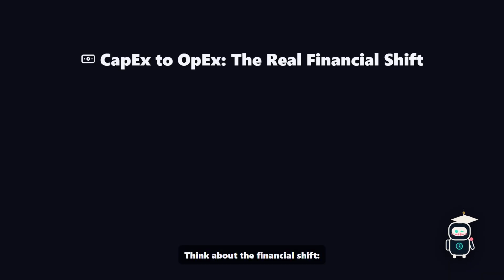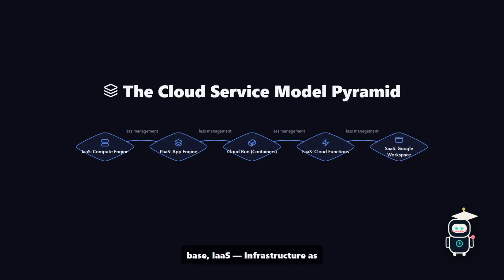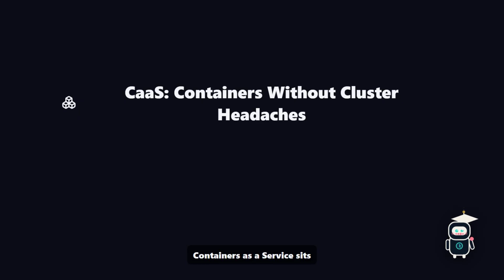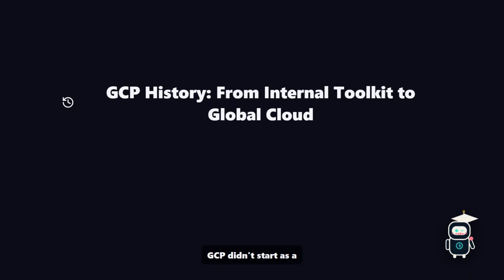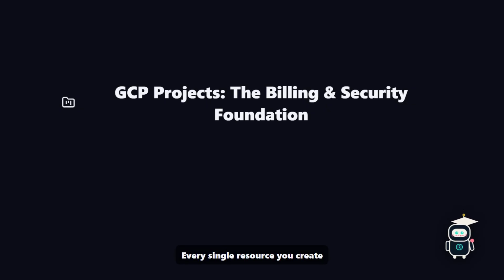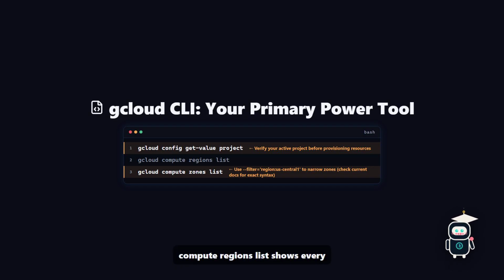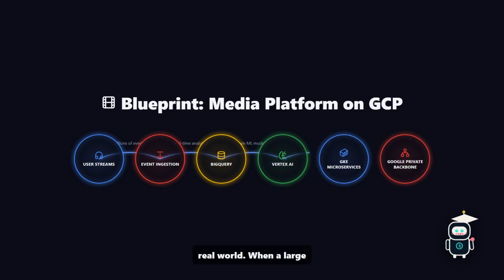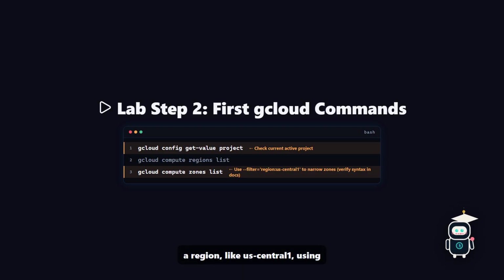GCP Fundamentals Part 1: Intro to Cloud Computing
Cloud computing in 2026 isn't just 'someone else's computer.' It's the career accelerator you're ignoring. In Part 1 of our GCP Fundamentals Complete Study Guide, we cover the concepts that every cloud job interview tests—service models, deployment models, GCP history, and the one tool (gcloud) you'll use daily. No fluff, just what gets you hired.

📚 Full series: GCP Fundamentals Complete Study Guide
▶ Part 1: Introduction to Cloud Computing and GCP | Part 1 GCP Fundamentals
  Part 2: Core Infrastructure and Global Network
  Part 3: Compute Services
  Part 4: Storage Options
  Part 5: Virtual Private Cloud (VPC) and Networking
  Part 6: Managed Databases
  Part 7: Big Data and Analytics
  Part 8: Artificial Intelligence and Machine Learning
  Part 9: Identity, Security, and Compliance
  Part 10: DevOps, CI/CD, and Infrastructure as Code
  Part 11: Observability, Monitoring, and Logging
  Part 12: Cost Management and Billing Optimization
  Part 13: Cloud Architecture Patterns and Best Practices
  Part 14: Google Cloud Certifications
  Part 15: Advanced Topics and Future Trends
  Part 16: Hands-On Labs — Complete Walkthroughs
  Part 17: Architecture Diagrams and Visual Reference
  Part 18: Comprehensive Chapter Quizzes
  Part 19: Real-World Case Studies
  Part 20: Troubleshooting Guide
  Part 21: Security Best Practices Checklist